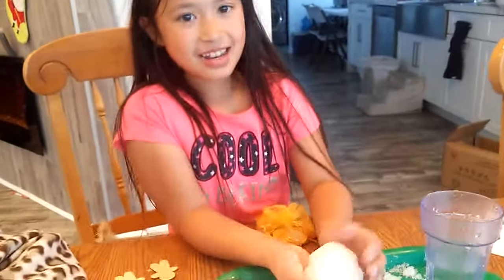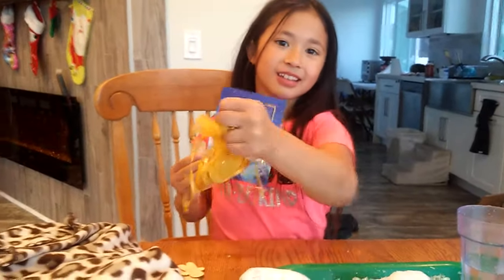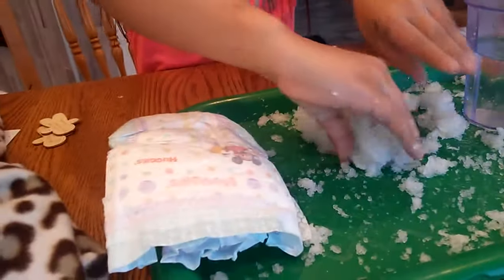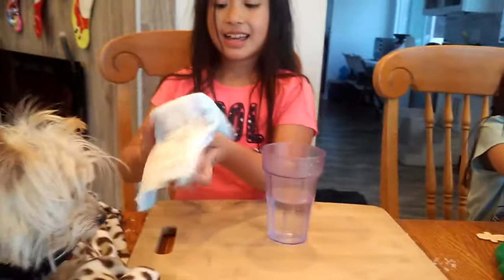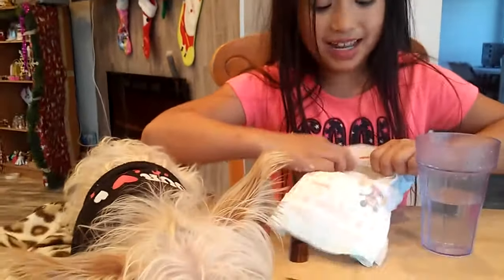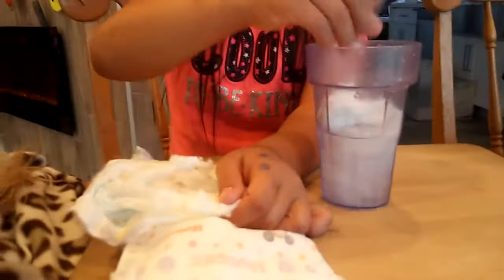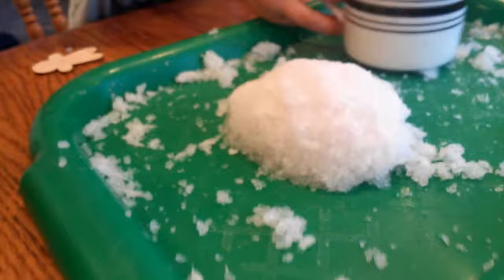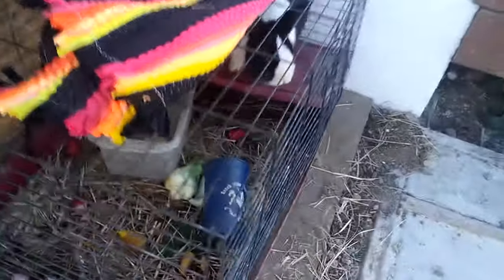DIY DIAPER SNOW so EASY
This instant snow is so easy to make and message is for the give away until 12/25/17.